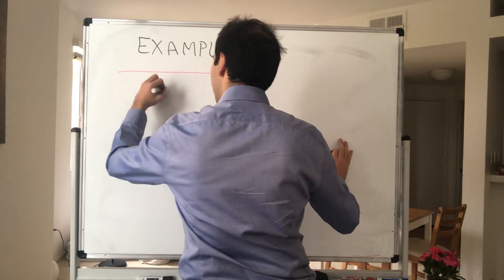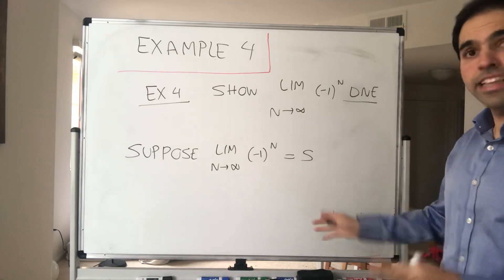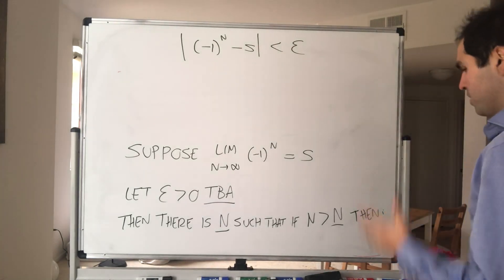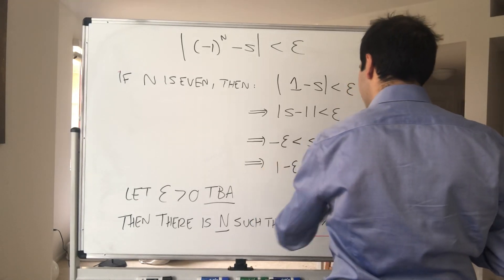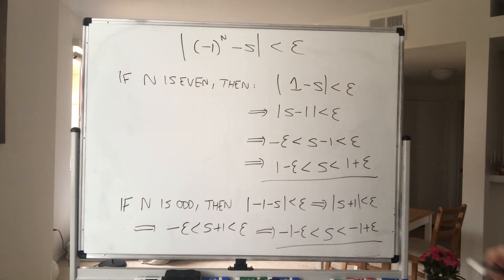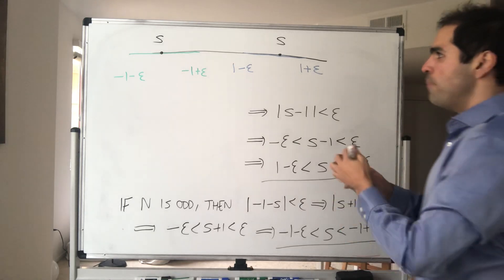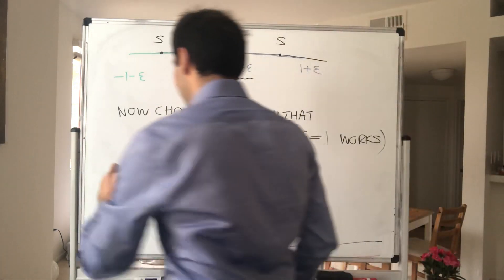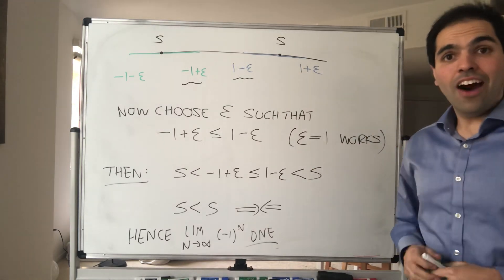The Limit Does NOT Exist (Limit Example 4)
In this video, I illustrate the epsilon-N definition of a limit by showing that the limit of (-1)^n as n goes to infinity does NOT exist. The method I present is more generally useful to show that a limit does not exist.